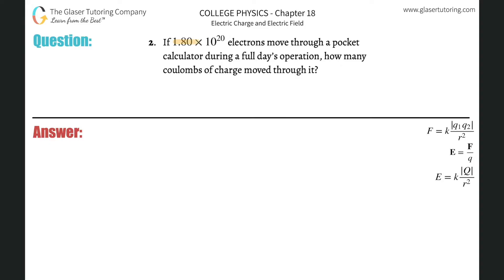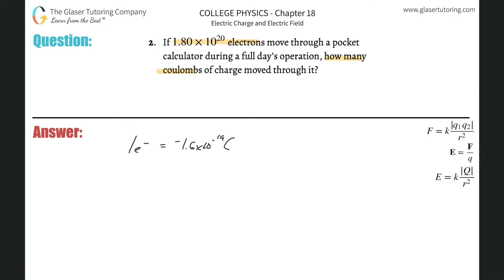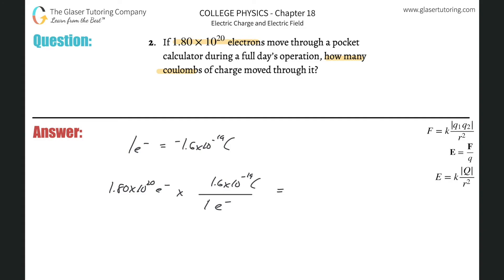18.2 | If 1.80×10^20 electrons move through a pocket calculator during a full day’s operation, how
If 1.80×10^20 electrons move through a pocket calculator during a full day’s operation, how many coulombs of charge moved through it?